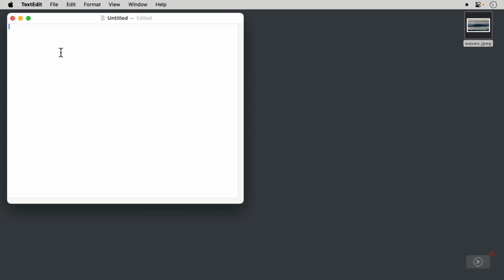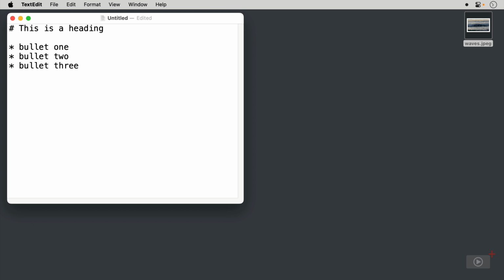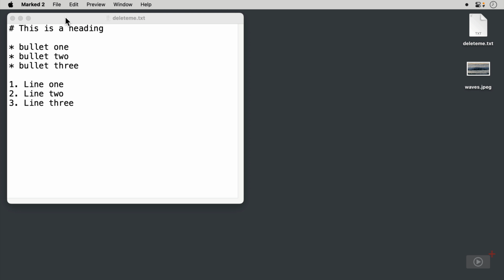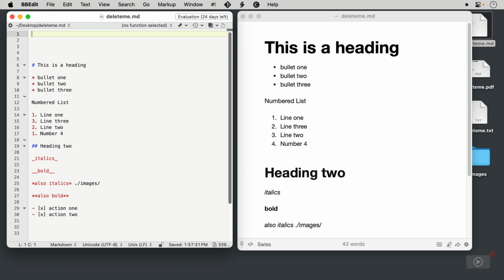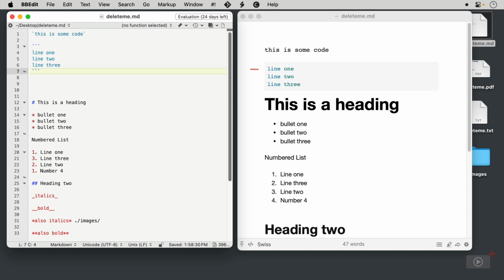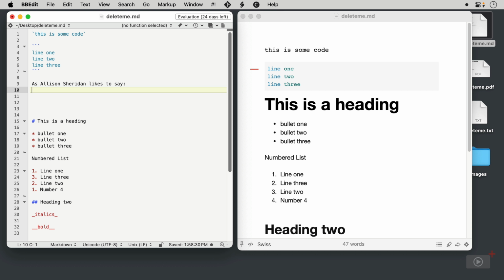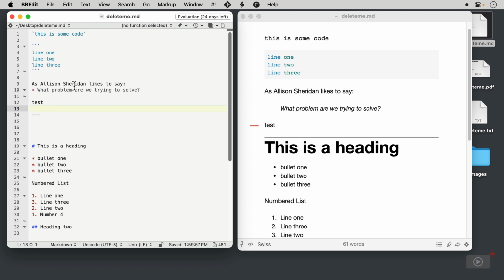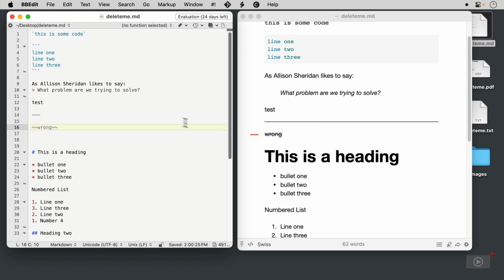Markdown Essentials | SIMPLE and EASY syntax for all your plain text writing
**  SIGN UP for a FREE 7-DAY ScreenCastsONLINE  trial membership TODAY and get immediate access to our WHOLE CATALOG of over 1,500 videos.  **

Markdown is a powerful and yet simple markup language that allows you to create formatted text documents, all while writing in plain text. These plain text documents can be opened and read in any text editor.

In this tutorial from Allison, you learn the basics of the Markdown syntax, like bold and italics, as well as making checkboxes, create links, and even embed image links, to name a few. Allison also shows you several applications that support Markdown, including TextEdit and BBEdit, with Brett Terpstra's Marked app as a companion renderer. She plays around with Markdown in Meta's Messenger, Apple's own Notes, and much more. Oh, and you find out what Allison's favorite Markdown text editor is!